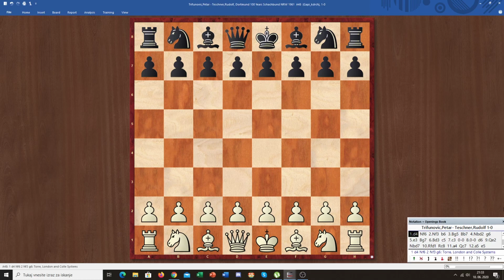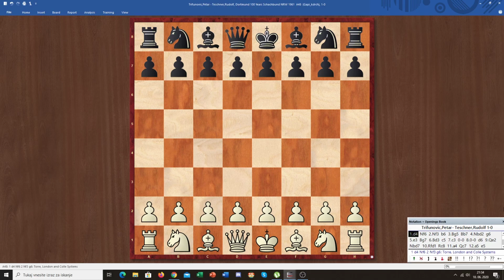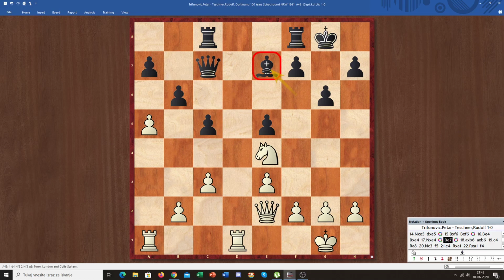Positional Plans and In Chess (Middlegames)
In chess middlegames, we know positional planning and planning to create a weakness. The first one is probably more complicated because you have to understand the position and also the pawn structure. You definitely should study both. Today, we went over Positional Plans In Chess Middlegames.

Lichess: lovechess21